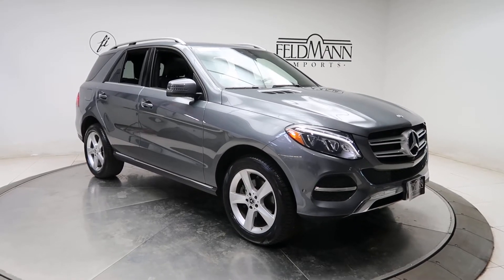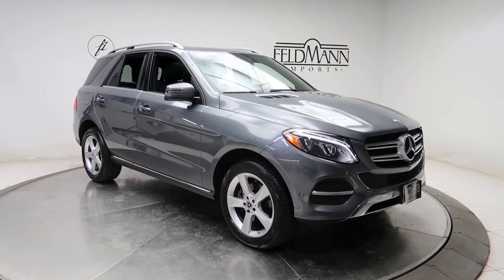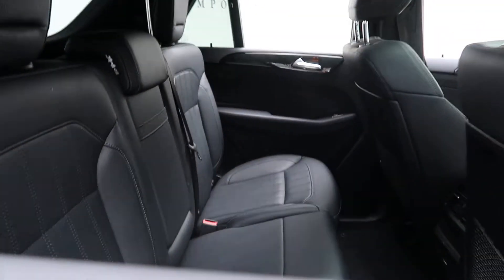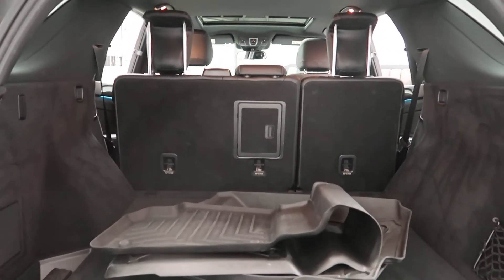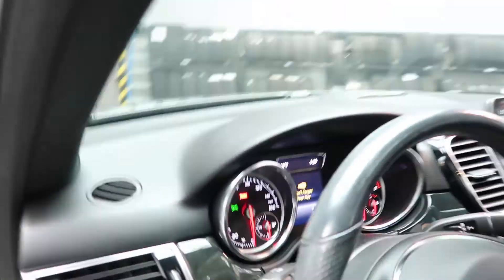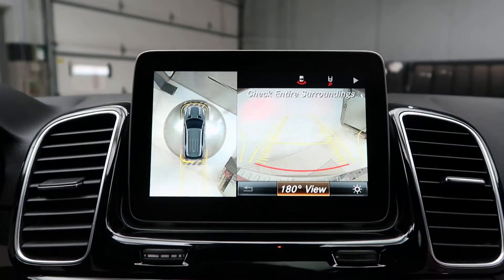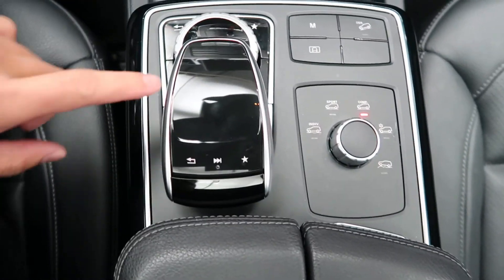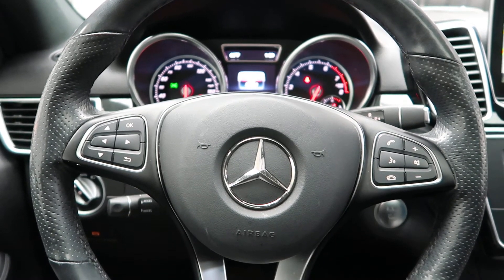2018 Mercedes-Benz GLE 350 4MATIC® - For Sale P14127